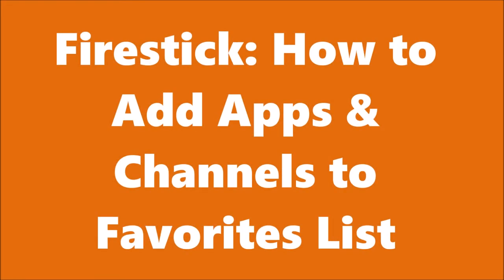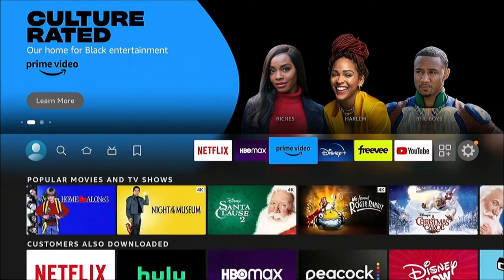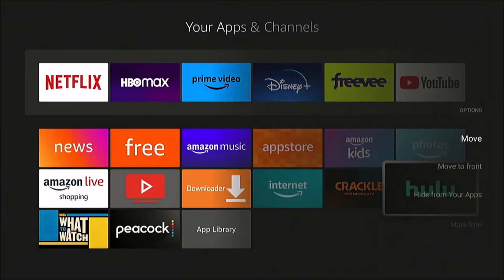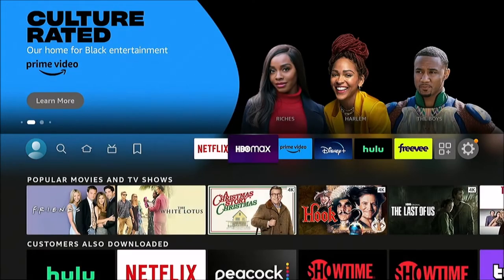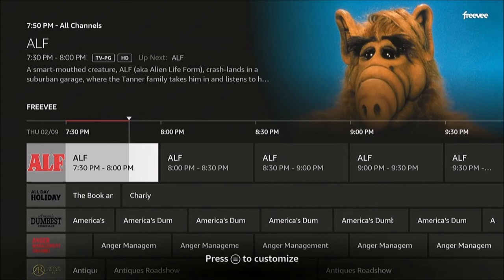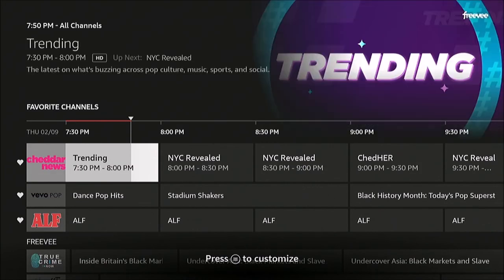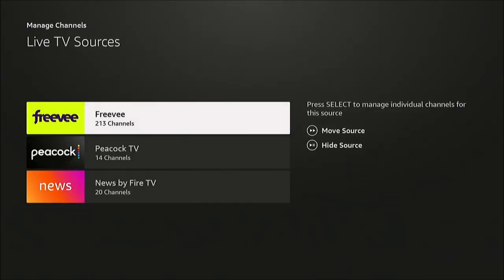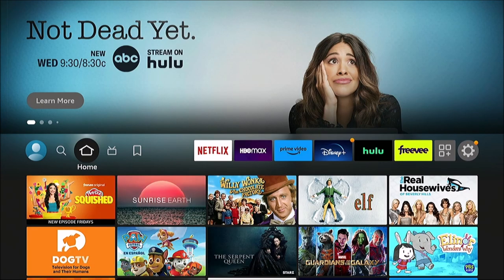Firestick: How to Add Favorite Channels and Apps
We cover how to add favorite apps and cannels to the top bar of the Home screen as well has how to add favorites in the Live TV/Antenna section of the Amazon Firestick.

00:00 Intro
00:21 Adding an App/Channel to the Favorites Bar
01:50 Adding a Live or Antenna Channel to Favorites List